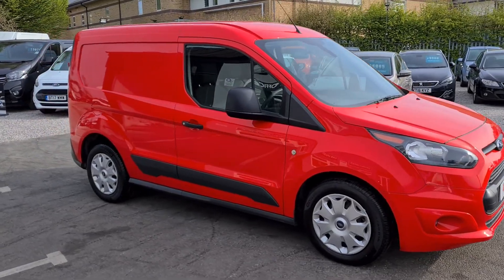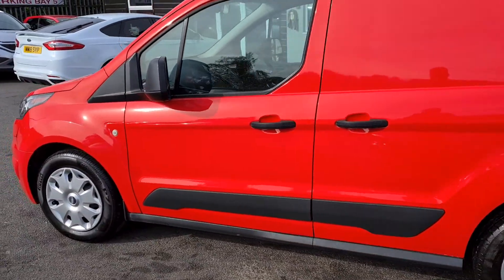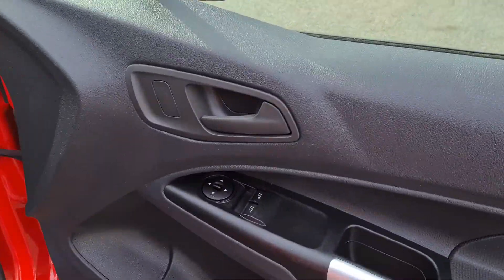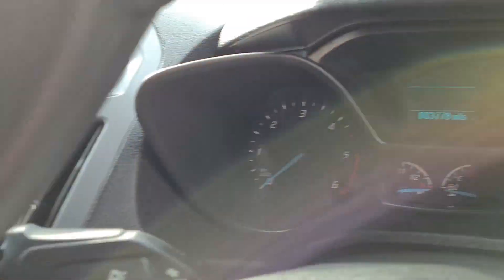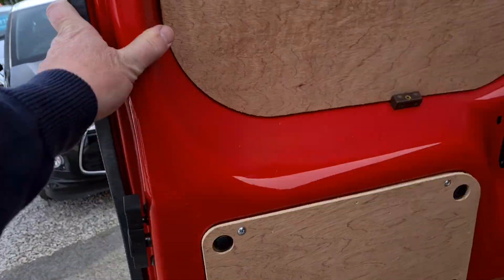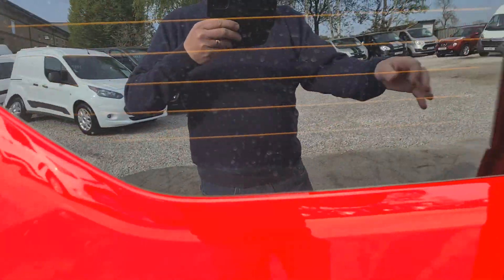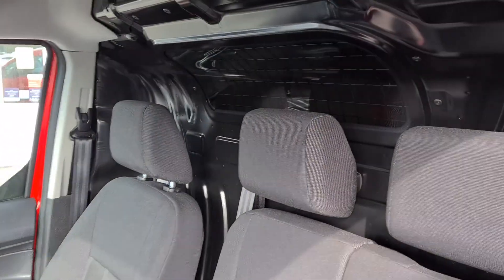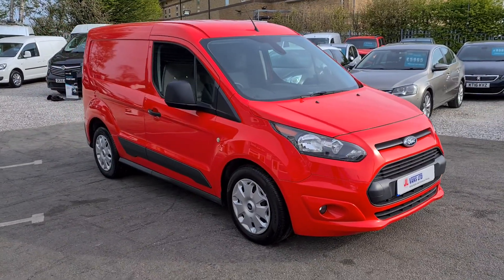Ford Transit Connect Red